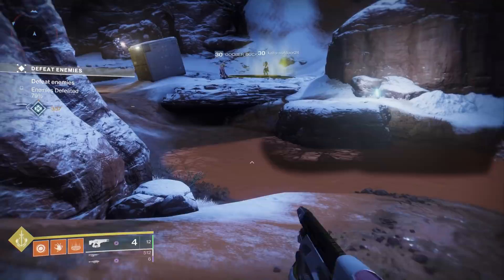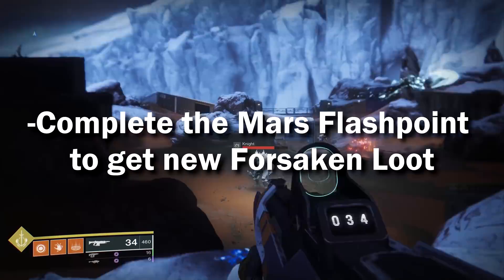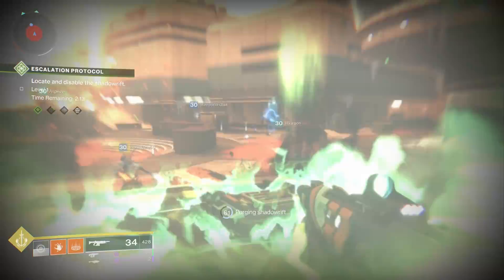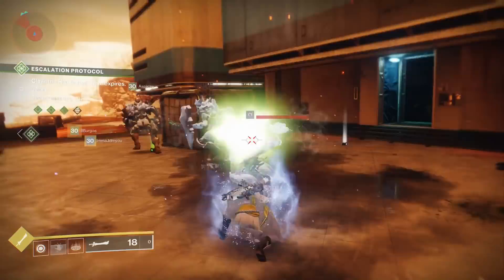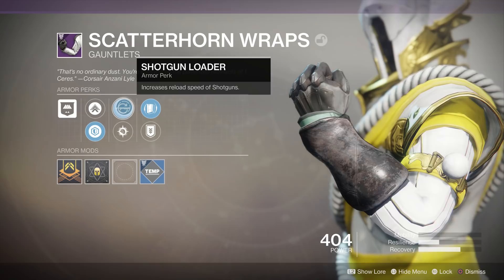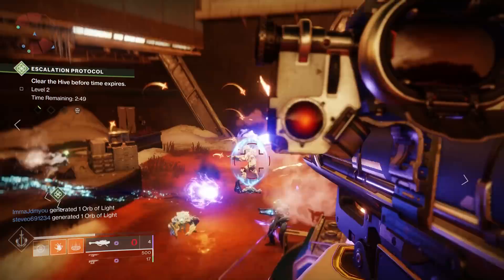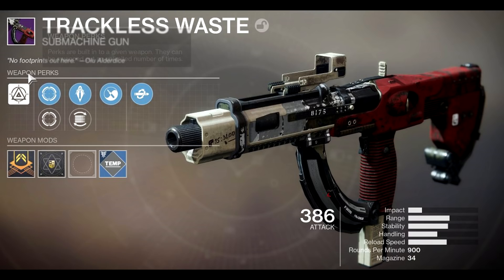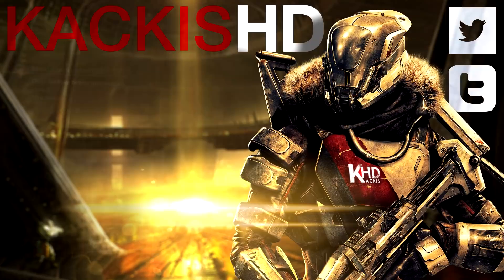Destiny 2: DLC LOOT GLITCH! - Get Forsaken Loot NOW! | New Weapons & Armor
Since the New Destiny 2 Update with Patch 2.0, there is a glitch where New Forsaken Loot is Dropping now! We'll explain how, and what new loot is dropping!

New Forsaken DLC 3 Loot has glitched into the game and is dropping now! You can get new Scatterhorn Forsaken Armor, and new Forsaken Weapons (Dust Rock Blues Shotgun, Ether Doctors Auto Rifle, Trackless Waste SMG, Wrong Side of Right Scout Rifle) after the new update with patch 2.0